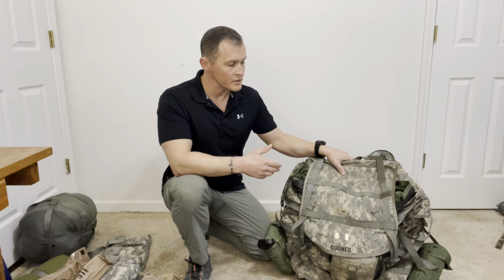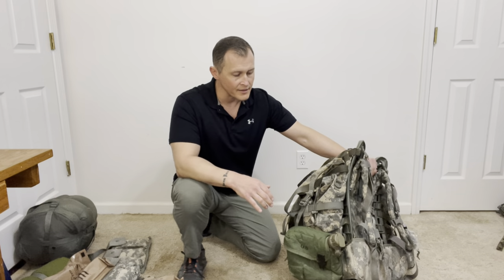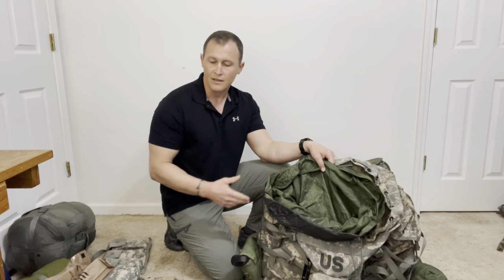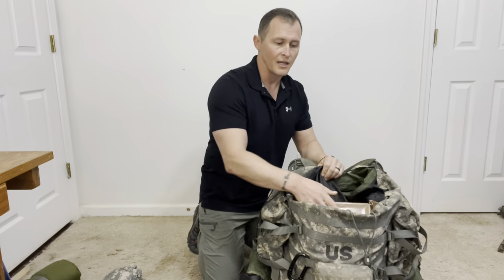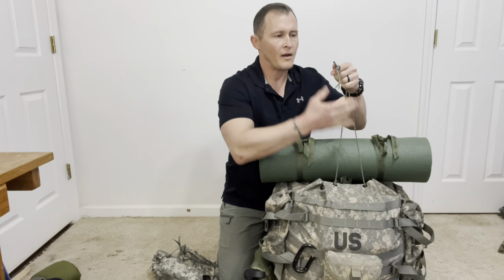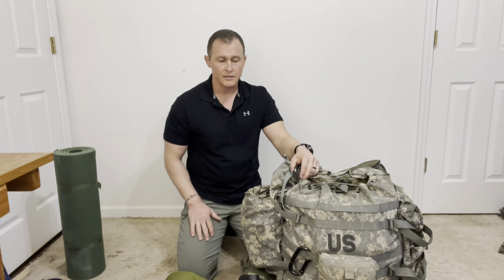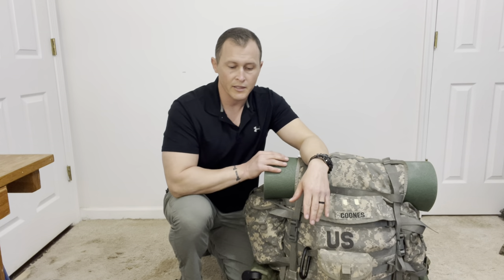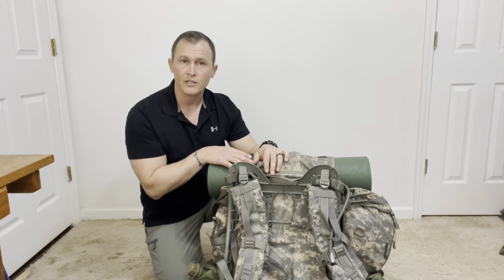How to Pack a Ruck Sack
This class is intended for the BOLC audience.  Students should come to training with a properly packed ruck sack.
     The ruck sack or assault pack are an important part of the dismounted soldier’s combat equipment.  These items allow the soldier to bring additional or oversized equipment essential to the mission or give the soldier additional longevity in the field.  When setting up a ruck sack or assault pack, it is important to understand the constraints, requirements, proper fitment, and packing principles.

Constraints
     There are several considerations before we dive into packing a ruck sack, like does my unit have a Standing Operating Procedure (SOP) or packing list, what is our mission, how long will I be gone, and is a ruck sack appropriate for the task?  Sometimes, an assault pack is a better choice, depending on the Operational Variables:  Mission, Enemy, Troops, Terrain, Time, and Civil considerations (METT-TC).
So, let’s begin with the most important constraint- the unit packing list/SOP.  Some units will issue a specific packing list or SOP, telling the soldier exactly what to pack and where.  Other units will only specify what equipment to pack.  Please abide by the packing lists provided by your units but be aware that most positions will require some additional equipment.
     Important note: verify that your unit’s packing list will fit in the ruck sack, duffle bag, or assault pack, as described.  Too often, units publish unrealistic packing lists, where all of the items cannot physically fit in the ruck or bag.  Leaders are expected to provide this bottom-up refinement through their chain-of-command.
Fitting the Ruck
     Before filling that ruck sack with TA-50, let’s discuss the fit of the ruck or assault pack.  I have seen many, many soldiers suffer under a poorly fitted ruck sack.  Poor fitment can cause back pain, numbness or tingling in the arms, and poor balance.  A properly fitted ruck sack should have the kidney pad sitting in the small of the back either on or just above the waistline.  This is accomplished by adjusting the placement of the pack, straps, and kidney pad on the ruck frame.  Note: the large MOLLE ruck sack is a pain to fit properly, so ask a crusty NCO, as required.  The straps should ride comfortably over the shoulders without pulling the shoulders to the rear or restricting breathing.  The sternum strap should be adjusted to prevent the shoulder straps from moving too far to the outside of the shoulders, but not so tight that it restricts breathing.  Several rucks come with a waistbelt, but this typically interferes with belt-mounted equipment (ie. Pistol, magazines, Gerber tool, dump pouch, etc.) and is rarely used.  Finally, roll and secure all loose straps with tape or Velcro to prevent them from getting caught on vehicles or in vegetation.

Packing Principles
     Let us discuss some principles related to loading a ruck.  The ideal load puts the most dense, heavy objects high and close to the back.  This allows the soldier to move faster, easier, and with the best balance.  The heaviest items are usually ammunition, radios, and water.  Moderately heavy items should be low and close to the body, which creates the foundation for heavier items.  Examples are the sleep system in a stuff sack or MREs.  Lightweight items can be packed further from the soldier’s back, like clothing.

     Next, we will consider what will be packed where and why.  Again, unit SOP may dictate where items are packed, but if not, follow these principles:
1. As mentioned above, ASIP radios, linked ammo, and Camelbaks should be packed high and close to the body.
2. Items that will be needed quickly should be packed so that they can be removed/accessed easily.  For example: medical equipment, ammo, and mission essential items.  Items that do not need to be accessed quickly should be packed on bottom.  Examples include a sleep system or clothing items.
3. Rain gear (jacket and poncho) should be packed in the sustainment pouches for quick donning.  Note: The Goretex or rain jacket is for you and the poncho is to protect your ruck, create a temporary shelter, or build a poncho raft.
4. Everything should be waterproofed.  The wet weather bag is great for waterproofing most of your equipment- Many grunts like myself use the wet weather bag inside out so that the rubber prevents it from shifting inside the ruck, and all of your gear slides against the canvas inside.  Gooseneck the top of the bag to make it waterproof, and suitable for wet river crossings.  Everything not in the wet weather bag should also be waterproofed, unless inherently waterproof, like a sealed MRE.  Even if you are not in a wet environment, waterproofing will keep dust, dirt, and bugs out of your gear.